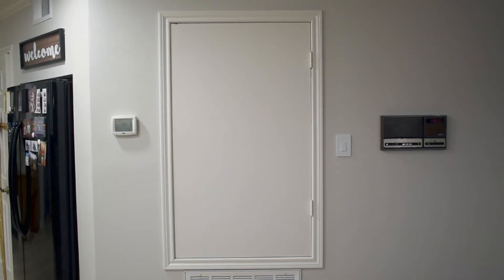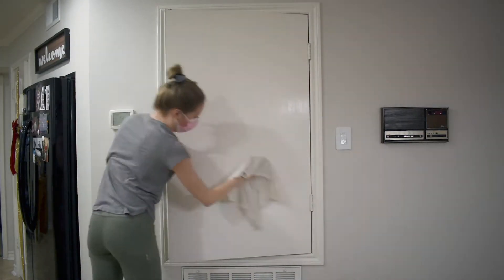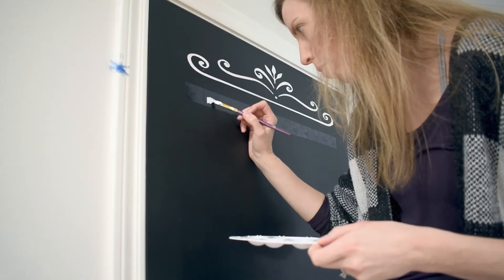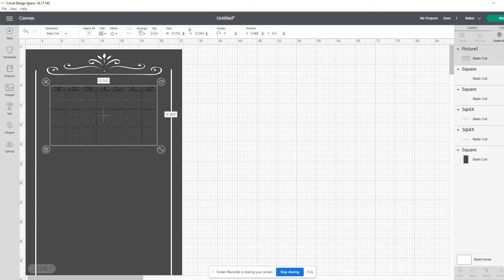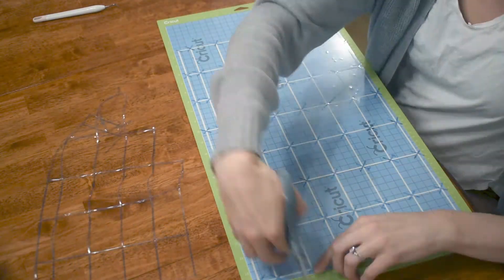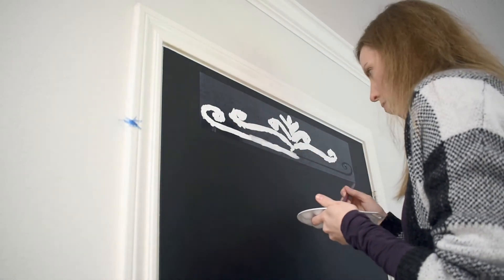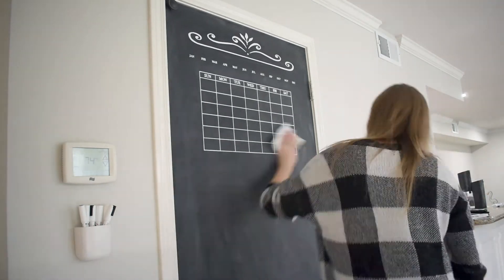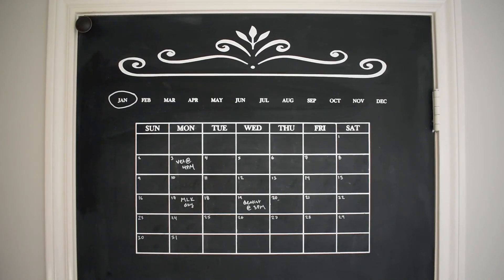How to Build a DIY Chalkboard... with Cricut Stencils!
Today we are transforming my HVAC closet door into a fun and functional blackboard calendar. Enjoy!

-- Products Used --
⮞ FrogTape | Painter's Tape
⮞ Rustoleum | Chalkboard Paint | Black
⮞ Cricut | Maker | Champagne
⮞ Cricut | Standard Grip Mat | 12x24
⮞ Cricut | Stencil Vinyl
⮞ Cricut | Brayer Tool
⮞ Cricut | Weeder Tool
⮞ Windsor & Newton | Galeria Acrylic | White
⮞ Chalkola | Chalk Markers
⮞ Amazon | Chalk Pencils
⮞ Amazon | Wall-Mounted Marker Caddy

0:00 Intro
1:10 Prep
2:43 Paint the Blackboard
3:56 Design Custom Stencils
7:11 Cutting the Stencils
9:20 Painting the Stencils
13:00 Final Touches

Let's give my utility closet a makeover! | DIY Chalkboard

Build a Custom Blackboard Chalkboard Calendar | How to use Rustoleum Chalkboard Paint | Use Cricut Stencils on a Chalkboard Blackboard | Decor DIY Hid Disguise a Utility HVAC Closet Door | Home Planning and Organization Ideas